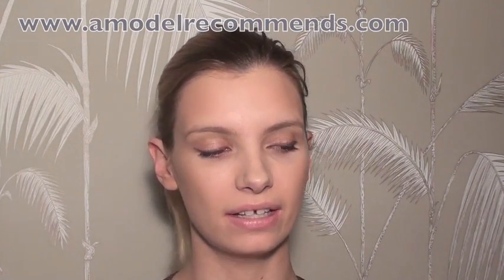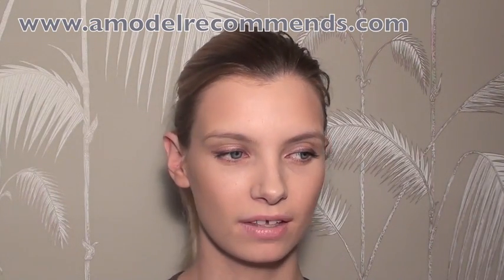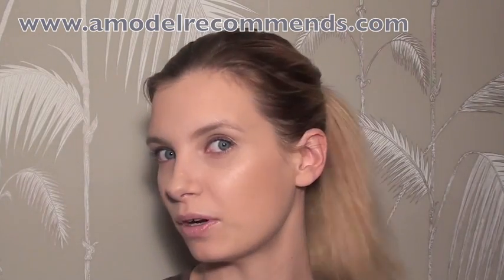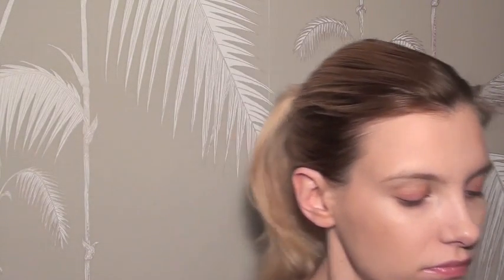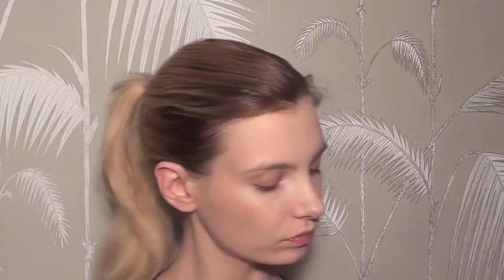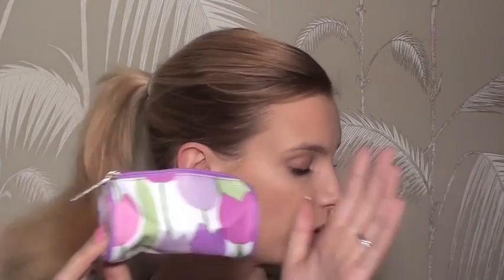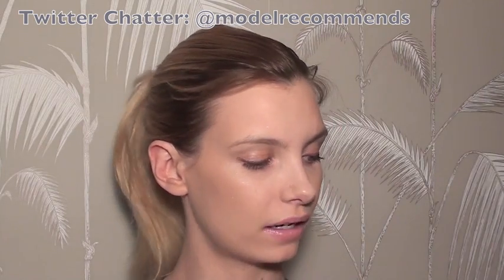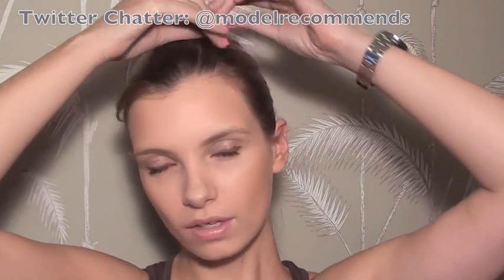Model Look: Everyday Natural Makeup for Castings (MAC, Estee Lauder)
Shopping List: Estee Lauder Double Wear Light (shade 2.0), Estee Lauder Disappear Concealer in Light. Estee Lauder Powder Blush in "nude nuance".  Nails painted in Nail Girls "Pink #7". MAC Frost eyeshadow in "Grand Entrance". MAC Zoom Lash Mascara in black. MAC "Be Lightful" irridescent powder. Clinique Cream Shaper for eyes, in brown. MAC Glaze Lipstick in "Hue".